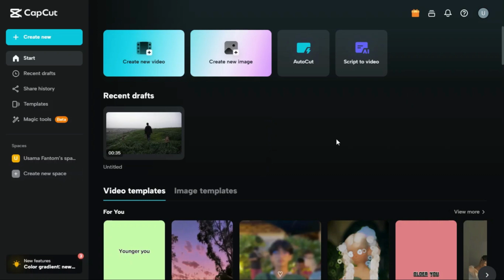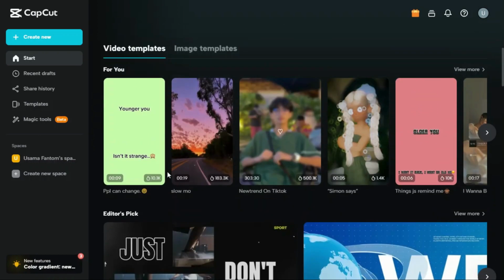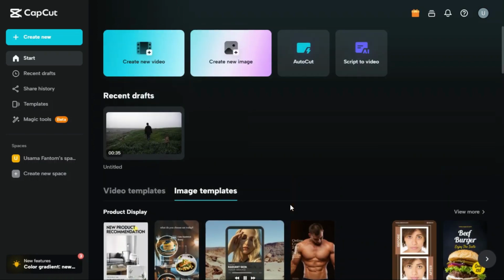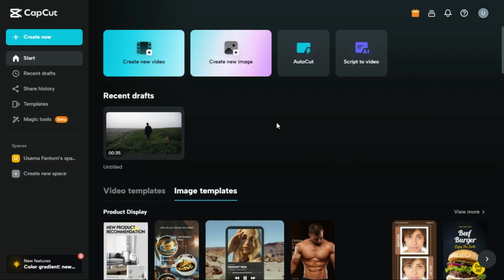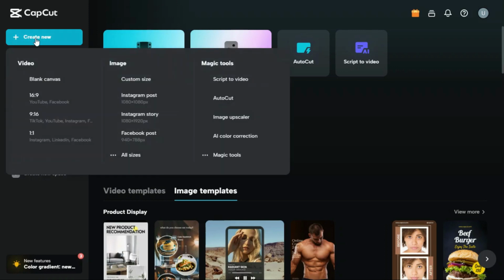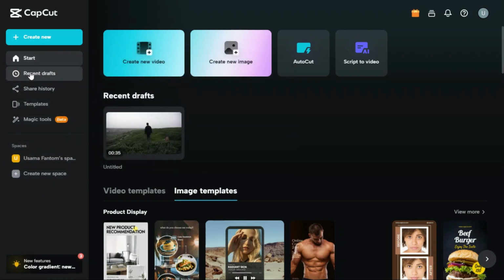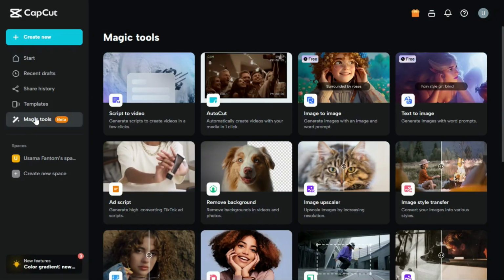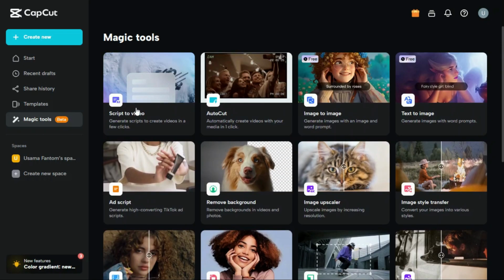How to Use Capcut Web for Video Editing | Learn Video Editing for FREE with CapCut Web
Have you been wanting to start editing videos, but don't know where to begin or what program to use? Look no further than this comprehensive CapCut Web tutorial for beginners! CapCut Web is a user-friendly, web-based video editing application that makes it easy for anyone to start producing high-quality videos. In this full guide and training course, we'll learn step-by-step how to use all the features CapCut Web has to offer - from creating a new project and adding media to using the cool AI-powered tools like remove background and script to video. We'll walk you through how to take advantage of templates, effects, audio, transitions, and more to take your videos to the next level. Whether you're looking to produce vlogs, tutorials, marketing videos, or anything in between, this CapCut Web tutorial will teach you everything you need to know to start video editing like a pro! Learn how this amazing free online video editor can help you go from beginner to expert video creator.